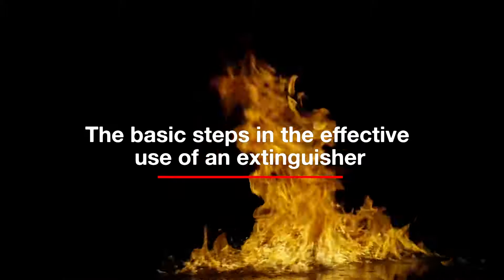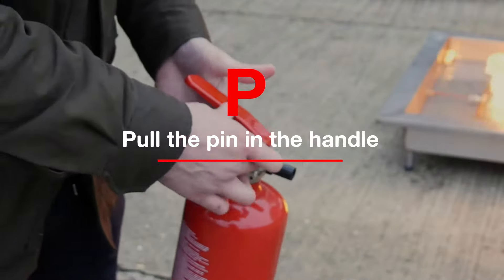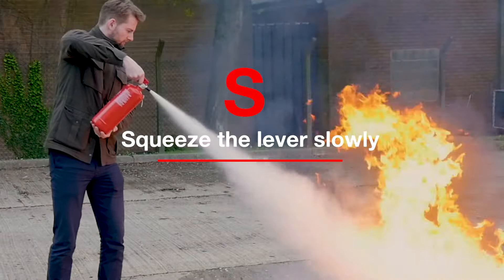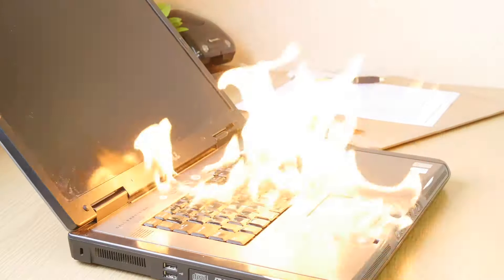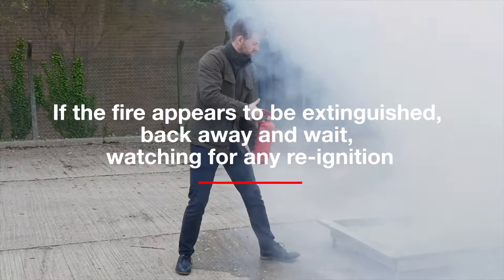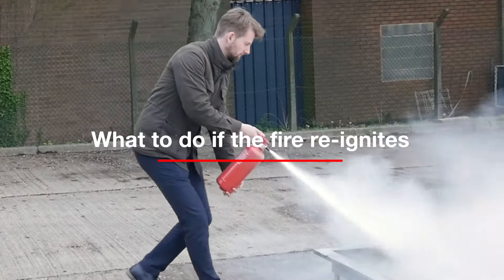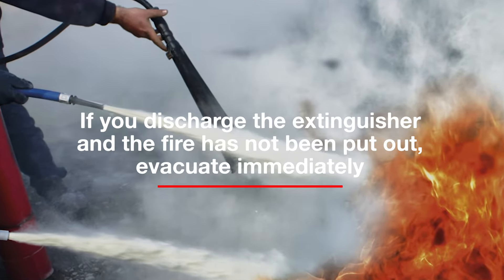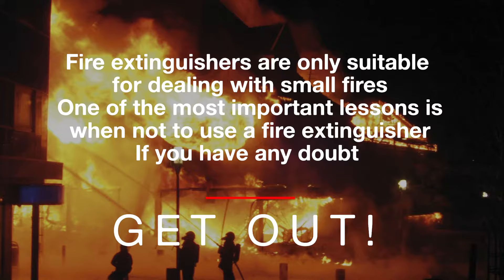Effective use of a fire extinguisher